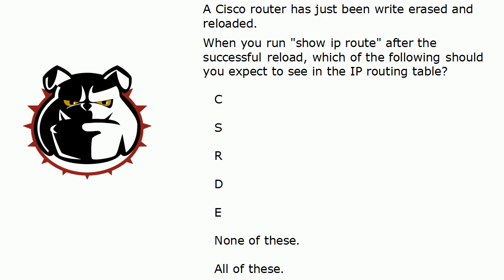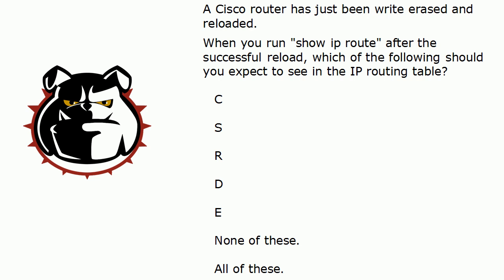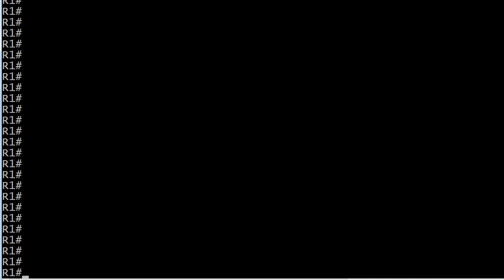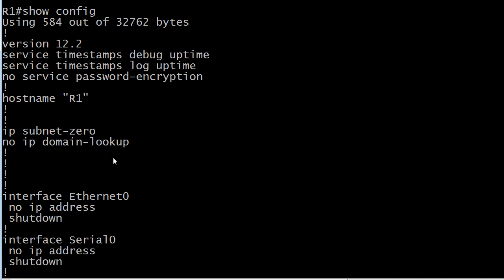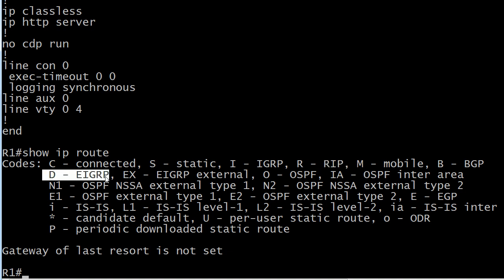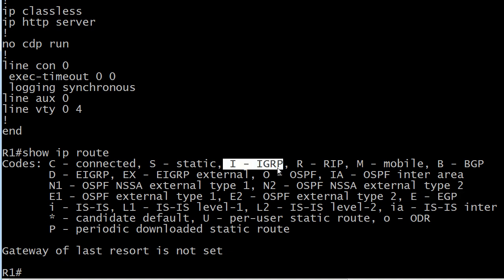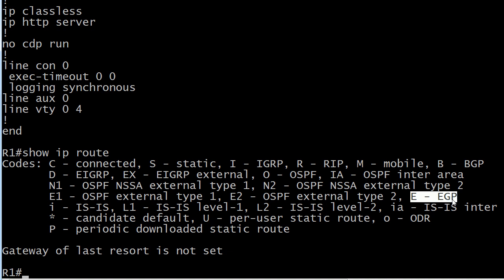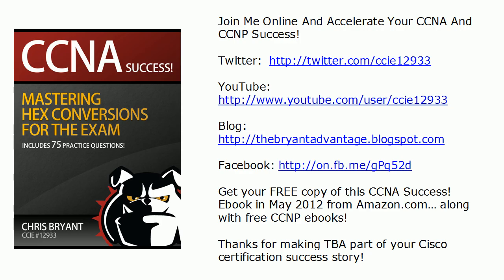CCNA And CCENT Video Exam: Routing Tables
for dozens of 3-Minute Video Boot Camps, to get a free hour of my CCNA Video Boot Camp training!

In today's CCNA and CCENT Video Practice Exam, we'll tackle two practice exam questions concerning routing table codes - and then we'll check out the answers on live Cisco routers!

Chris Bryant
CCIE #12933
"The Computer Certification Bulldog"